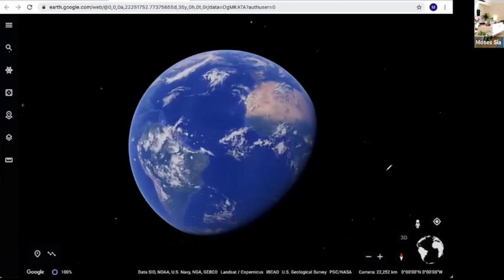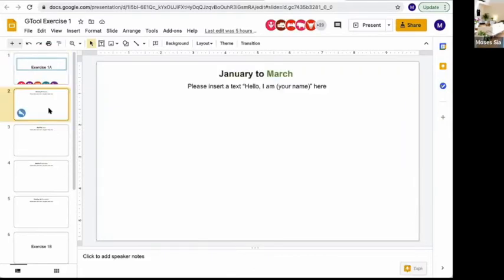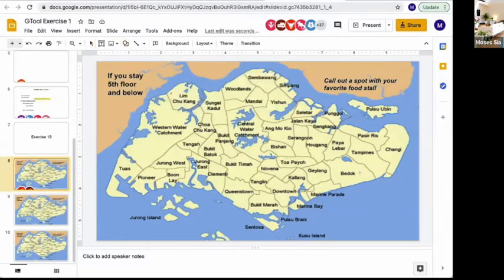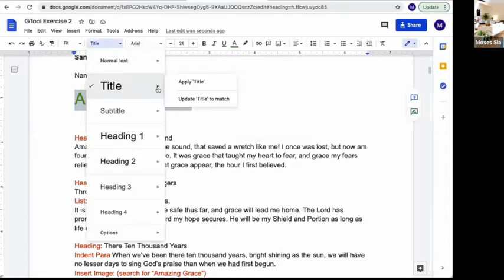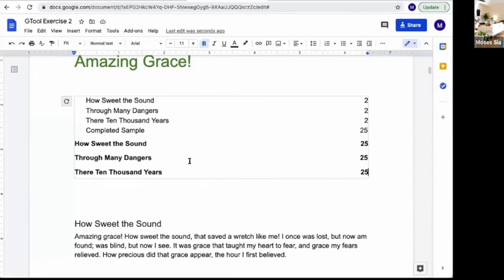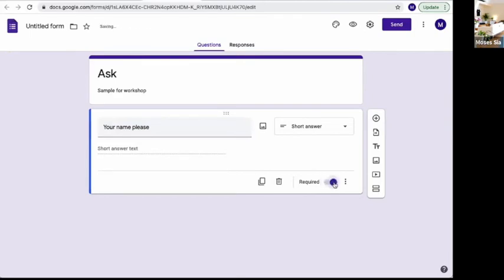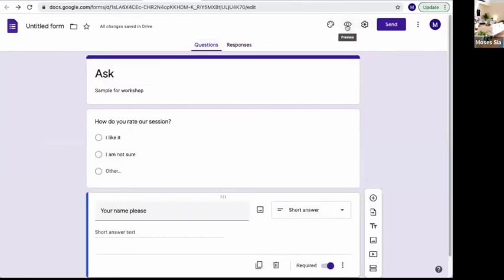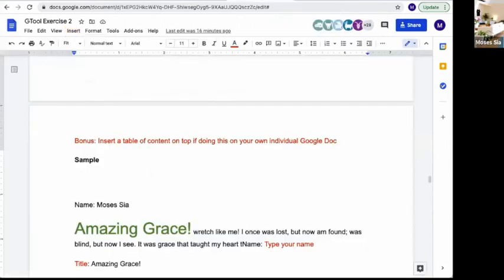GTools Free and Useful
This is an edited video of a Zoom workshop. The hands-on portions have been removed. Hopefully it still makes sense and is useful to you.